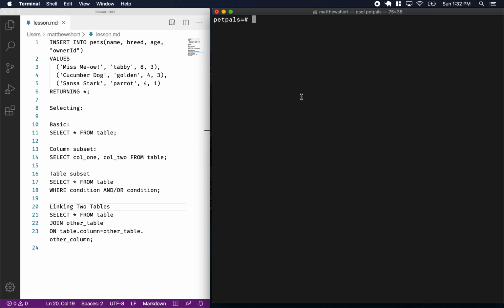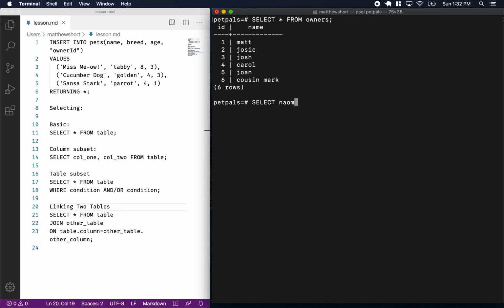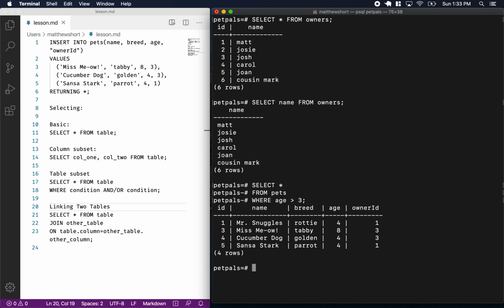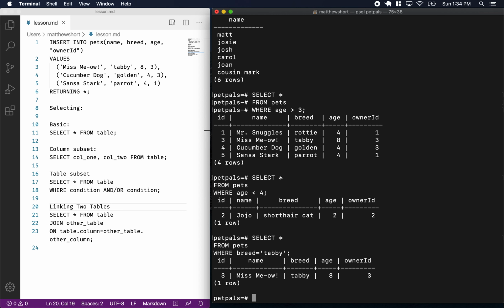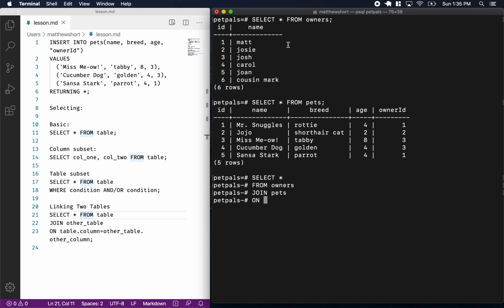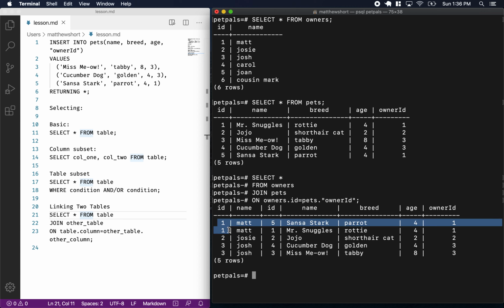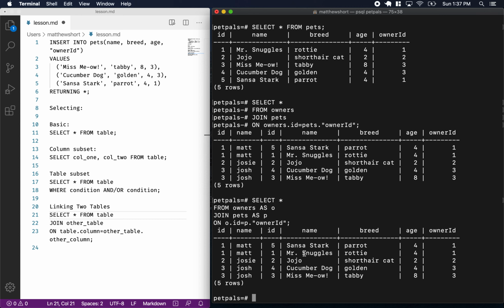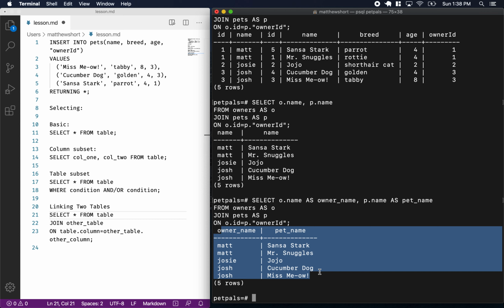UNIV Web - PSQL Retrieving Data with SELECT FROM and JOIN